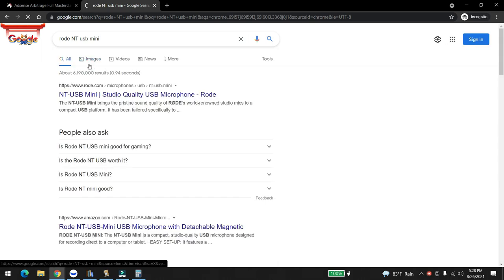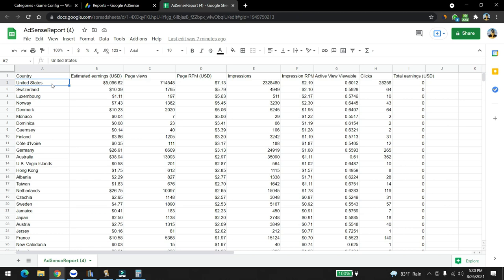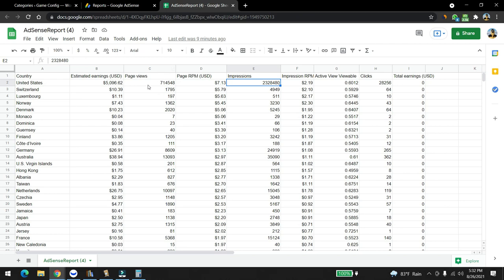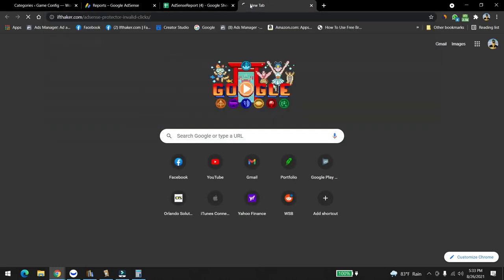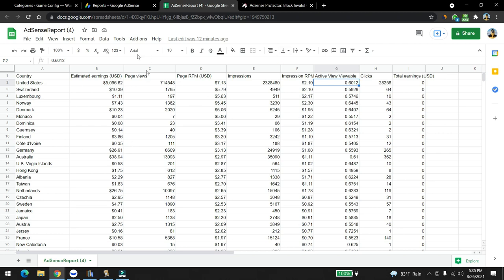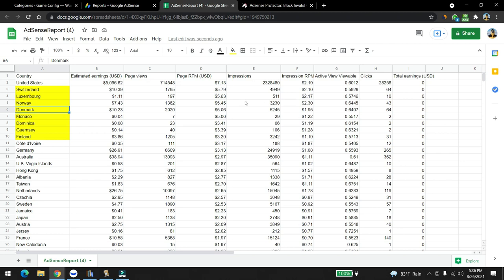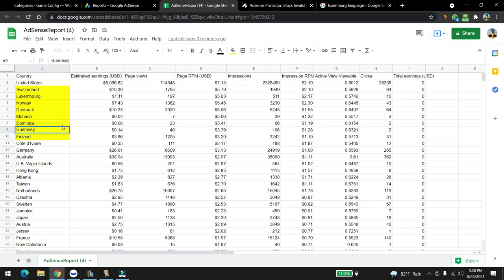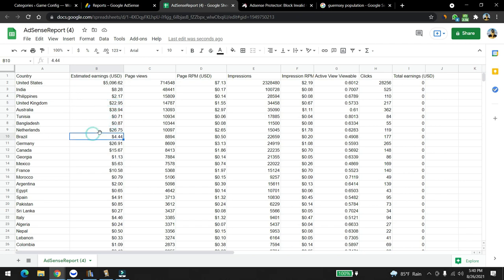$5,500+ Earnings from Adsense arbitrage! August 2021 Update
In this video I have explained the cpc, rpm and earnings relations and how much money we have made in august 2021 by doing AdSense arbitrage.
the video explains how to find new countries by using rpm .